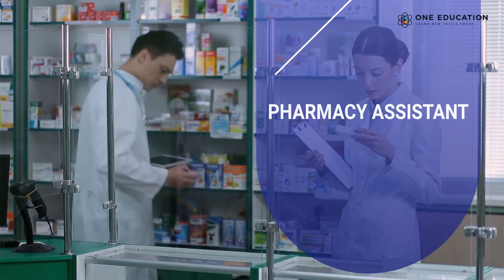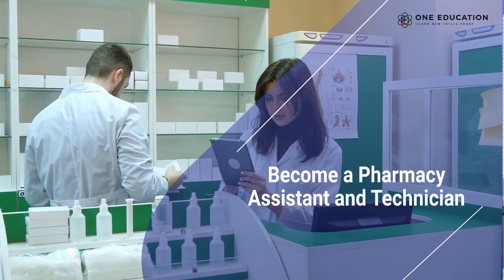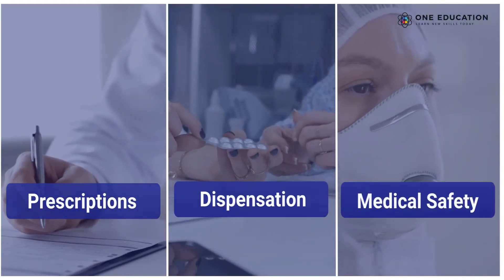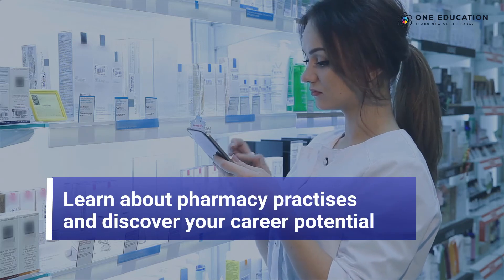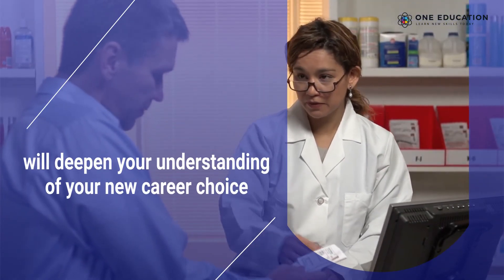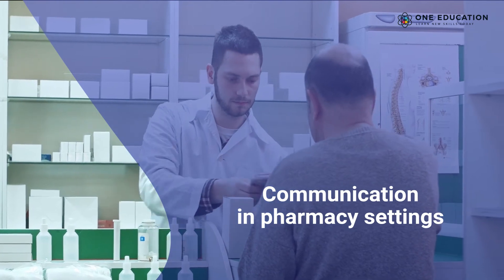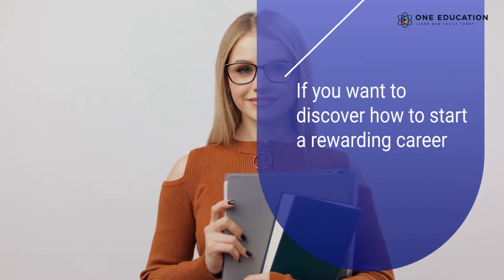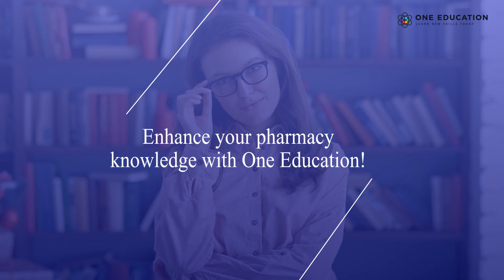Pharmacy Assistant and Technician Foundation Training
Learn to become a valuable asset in any Pharmacy or Laboratory by enrolling in this innovative Foundation course. By studying with us, you will quickly become proficient with the complex world of prescriptions, dispensation, and medical safety. Our professionally written online modules will provide interactive exercises and knowledge that will give you a great advantage in chemistry, and Pharmacy practises, allowing your potential as an assistant or technician to shine through.

Please note: This course only gives you the theoretical knowledge that you need to excel in this field. This Pharmacy Assistant and Technician Foundation Training doesn’t entitle you to practise as a professional in this specific field.

Learning outcomes
✔Know your role and responsibilities as a Pharmacy assistant or technician
✔Learn to provide counselling for patients and customers
✔Understand your position in the Pharmacy team structure
✔Be able to dispense and prescribe vital medications promptly
✔Acquire the skills to mitigate and minimise any mistakes involving essential stock
✔Show an excellent ability to manage stock and supplies
✔Become an integral part of the UK’s health system
✔Gain awareness of all the UK’s rules and regulations regarding drugs